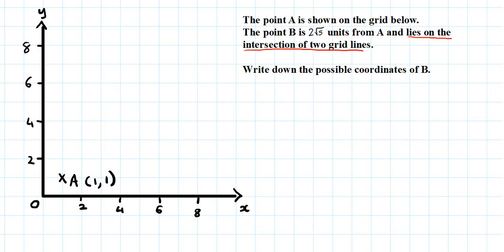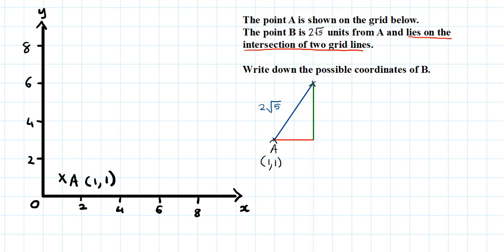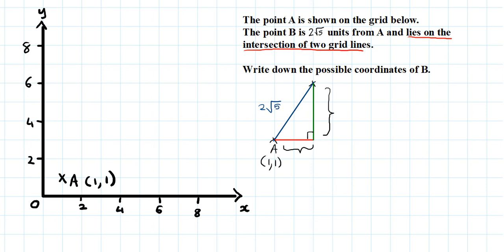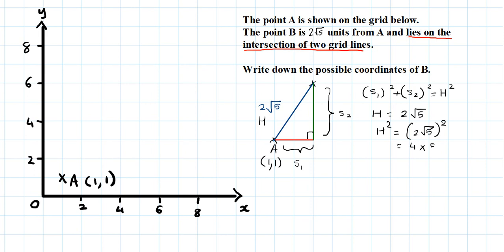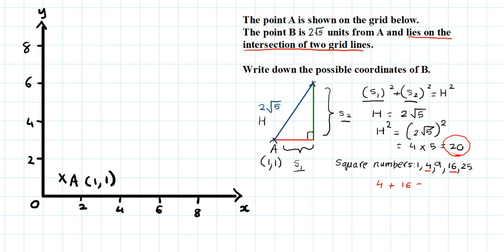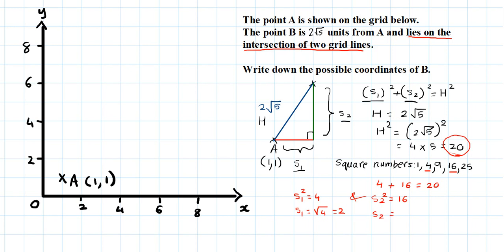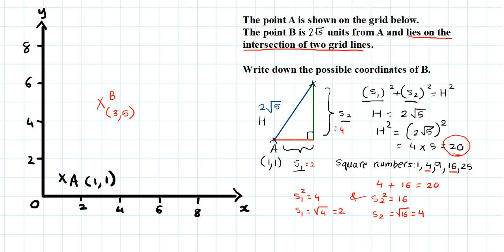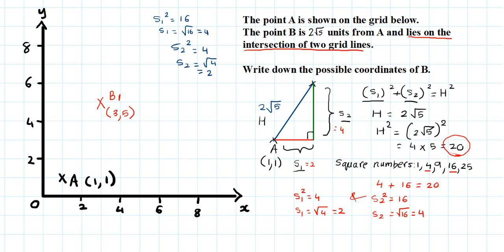Surds, coordinates and Pythagoras question